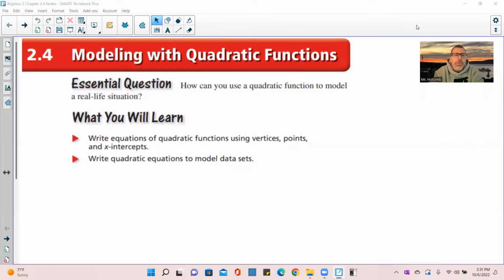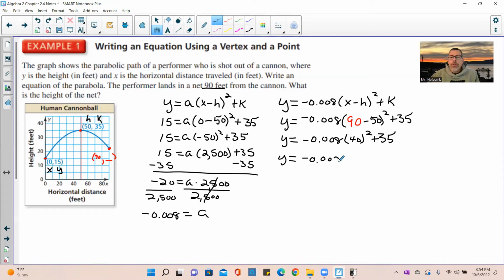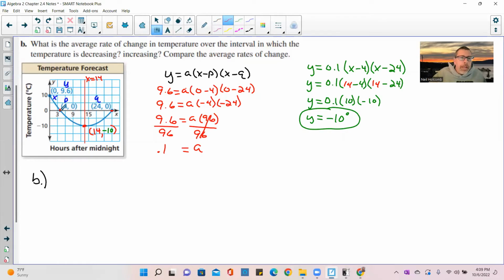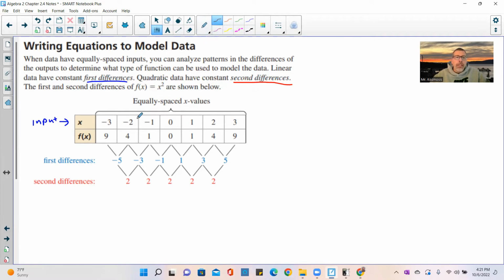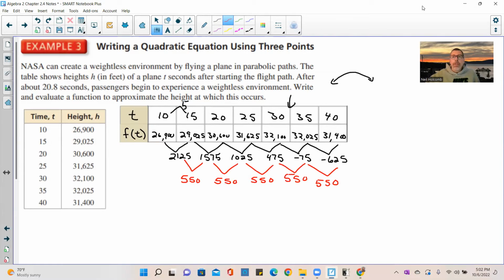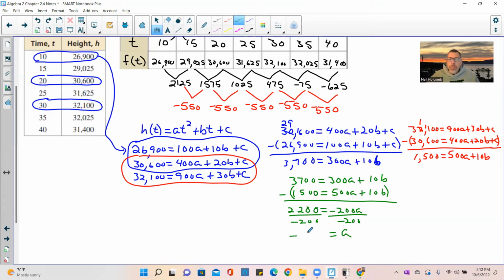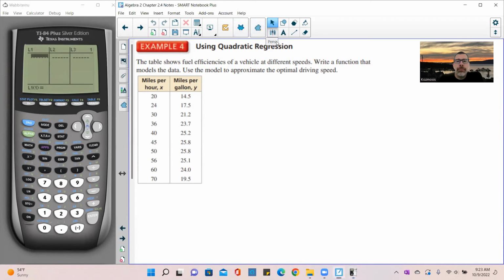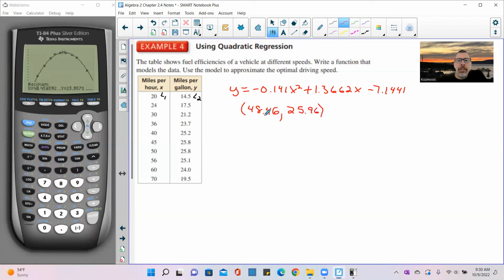Algebra 2 Chapter 2.4 Video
Modeling with Quadratic Functions@math